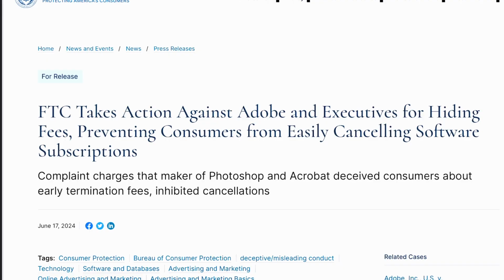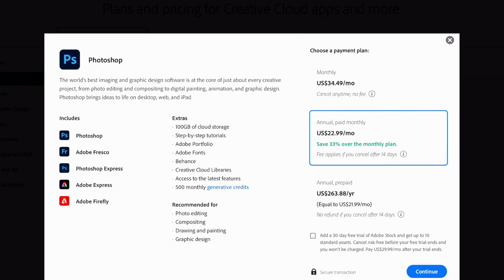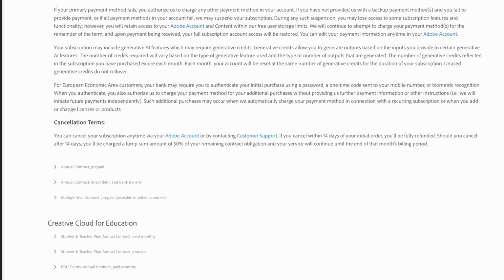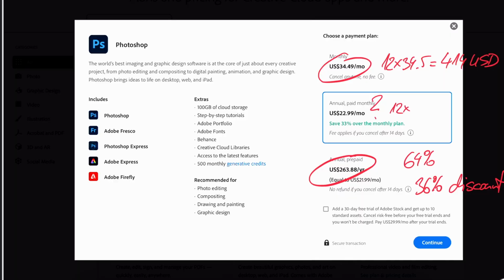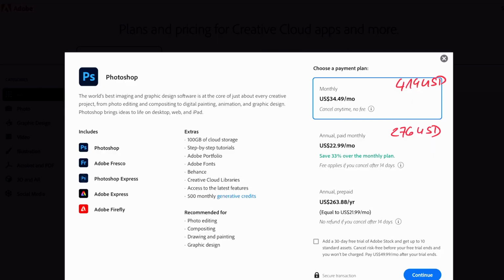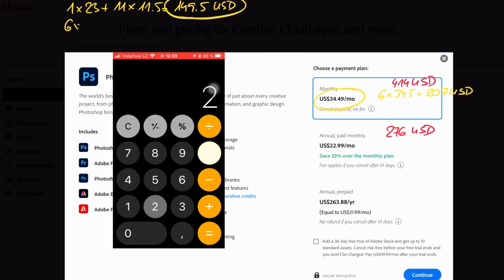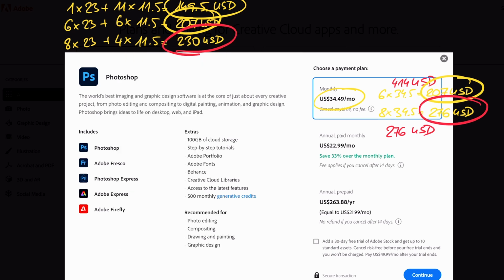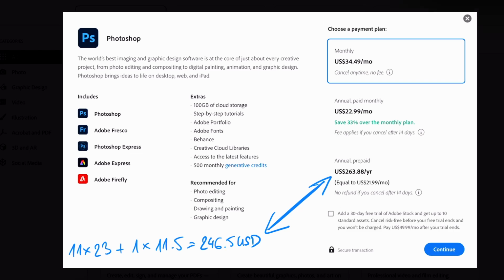Adobe Subscription Cancellation Fee: How bad is it?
Adobe is having a rough time because of his hidden cancellation fee for subscriptions. It was even sued by FTC for that. In this video, I will look at the payments themselves. Is the cancellation always bad? When is it horrible and is that fee OK sometimes, at least?